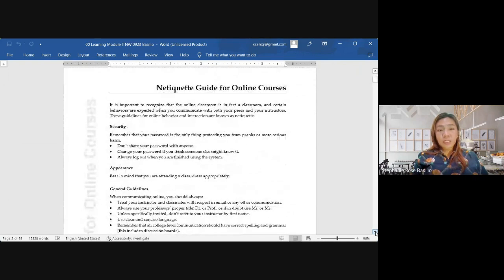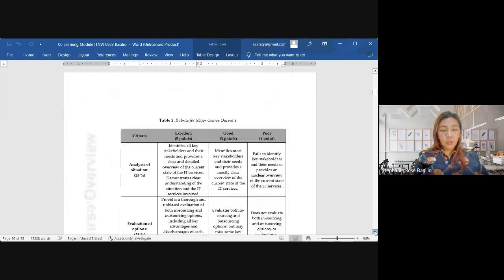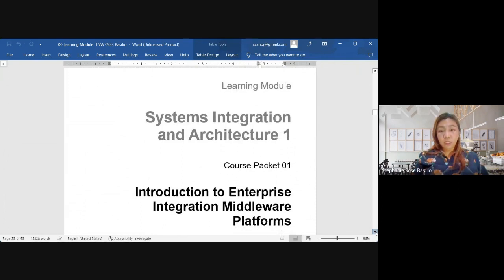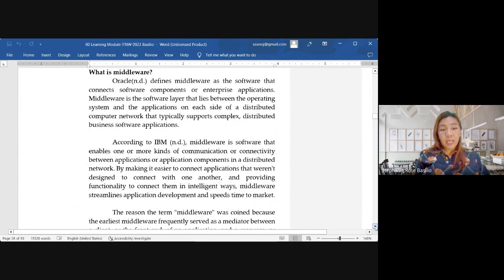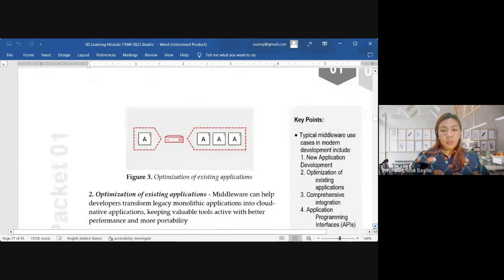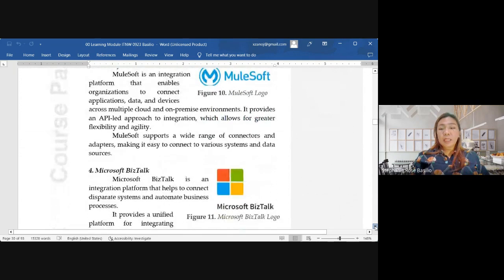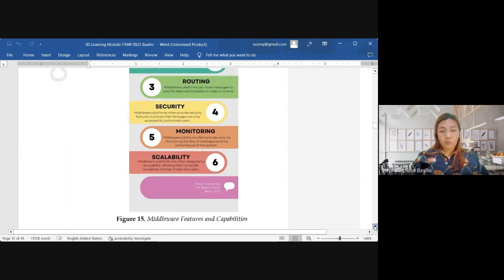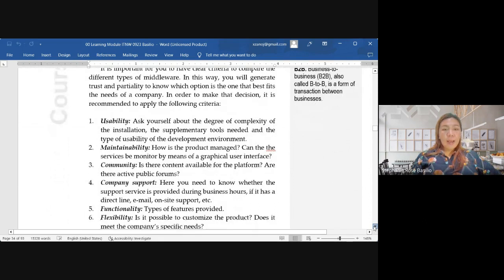Maam Stef teaches Lesson 1 Part 1 Systems Integration and Architecture 1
Discussion of the Preliminaries of the working Learning Module as well as Part 1 of Lesson 1 about Introduction to Enterprise Integration Middleware Platforms
Course: Systems Integration and Architecture 1